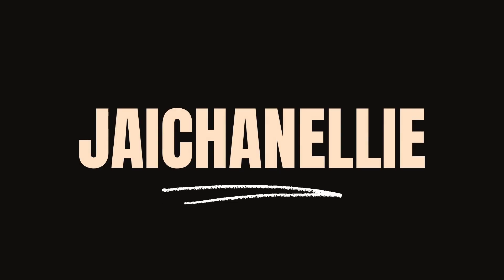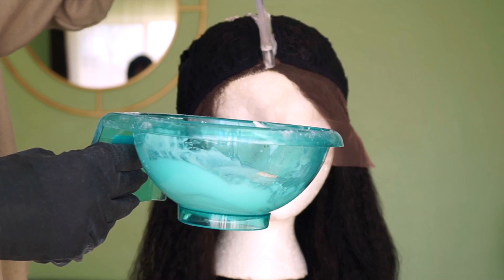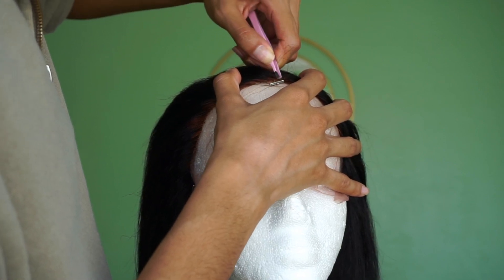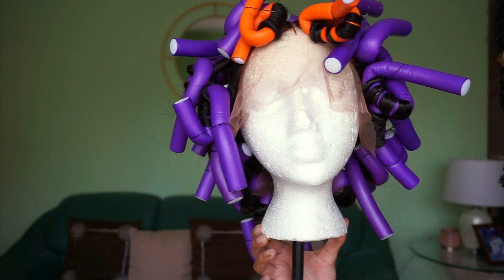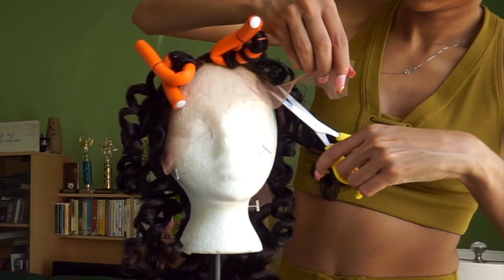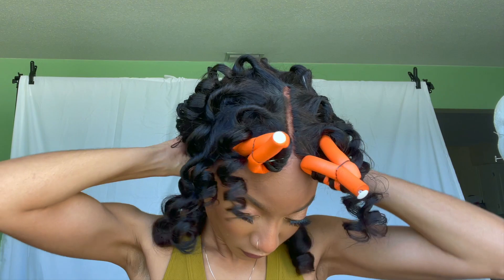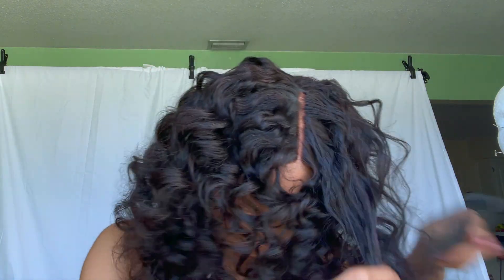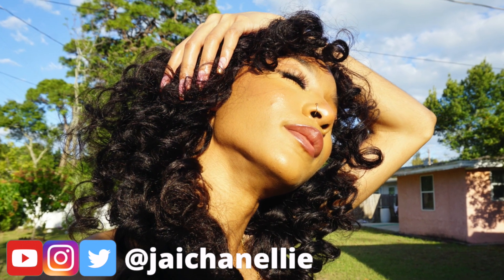BIRTHDAY WIG TRANSFORMATION 🎉 Amazon Kinky Straight Human Hair Wig!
HAPPY BIRTHDAY TO ME ♓ I wanted to serve a whole LOOK for my b-day so of course that included a wig transformation. I ordered this Amazon kinky straight wig via Amazon Prime, received it the next day, and started the styling process. You can do it, too :)

Chapters:
00:00 Birthday wig transformation!
00:26 Amazon wig details
00:41 Bleaching the knots
1:30 The quickest blowout ever on kinky straight human hair
2:36 Heatless curls using flexi rods
4:35 T part lace wig install and styling
7:26 The final birthday look! Wish me HBD in the comments ♓

Tags and Keywords: birthday transformation, t part lace wig, t part wig, amazon wig, affordable wig, human hair wig, wig transformation, kinky straight wig, watch me transform, flexi rods, kinky straight human hair, wigs for black women, natural looking wig, amazon kinky straight wig, amazon human hair wig